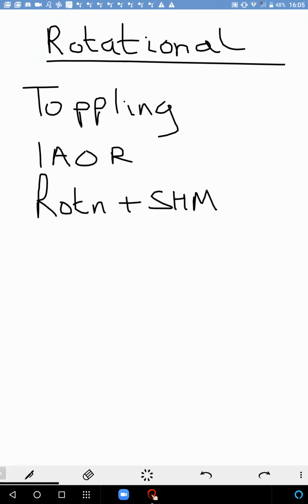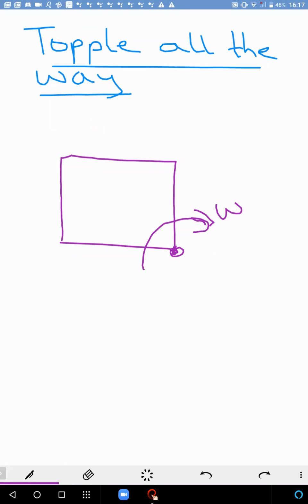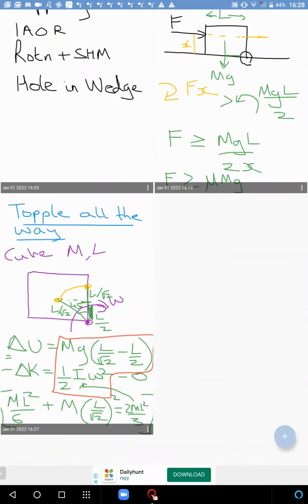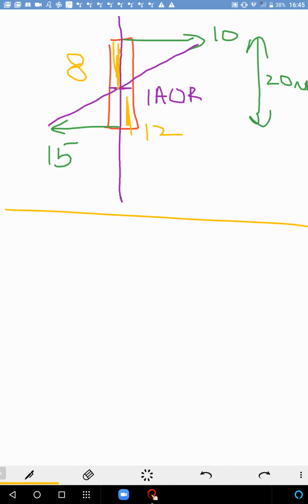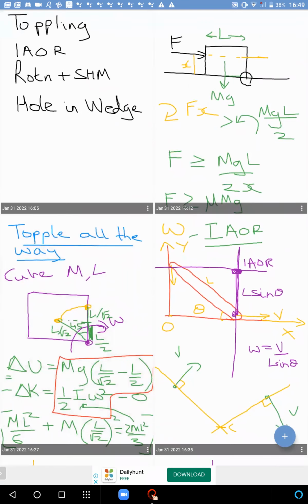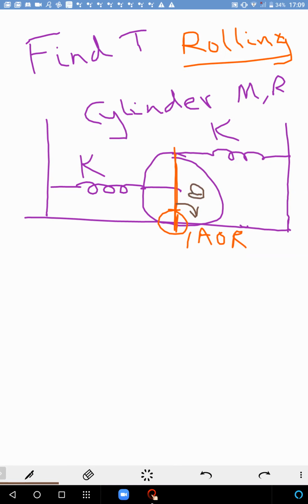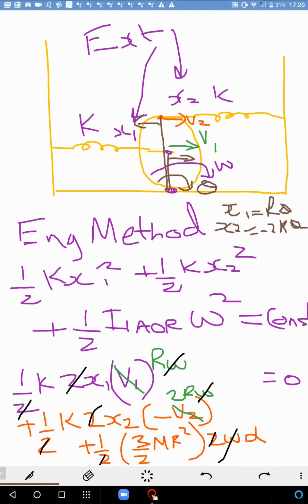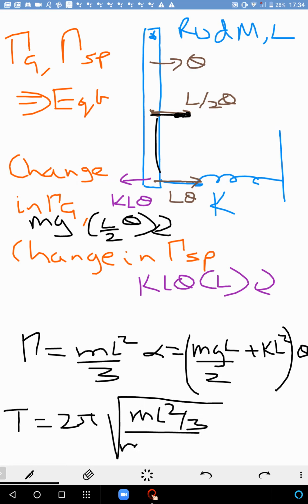1-Revision Rotational Motion 31.01.22